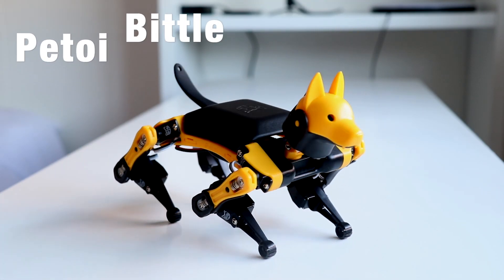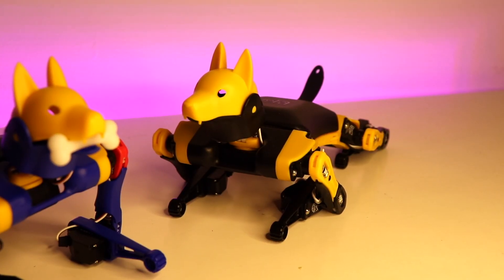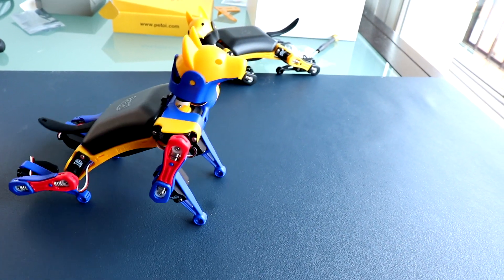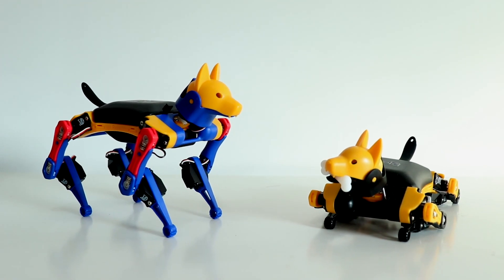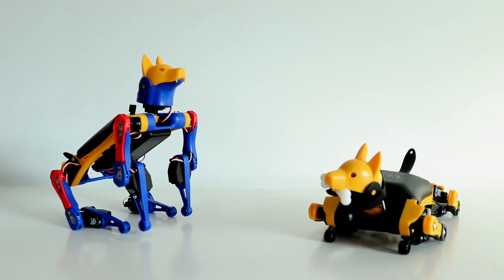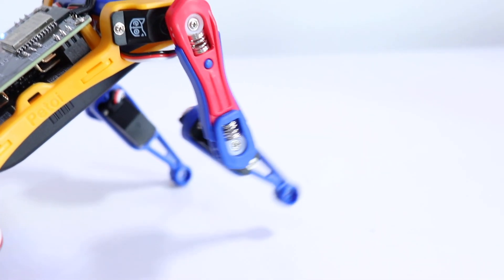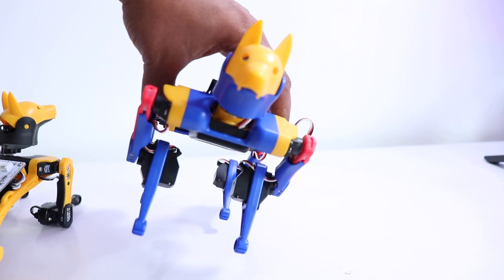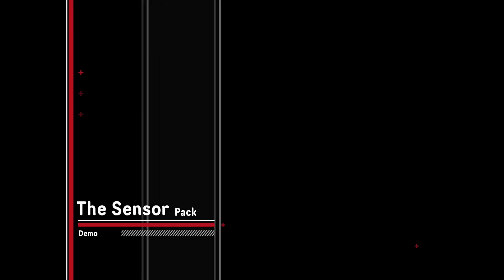This DIY Robot Dog is Now VOICE CONTROLLED! Petoi Bittle X - Robot Dog like Boston Dynamics Spot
Check out this new Voice Controlled DIY Arduino and Python Programmable Robot Dog like Boston Dynamics Spot by Petoi Bittle X! 🤖

Get ready to embark on an exciting robotics adventure as we dive into the world of DIY Arduino and Python programming to play with your very own programmable, voice controlled robot dog inspired by the incredible Boston Dynamics Spot! Bittle X by Petoi🐕🤖

Follow the Official Petoi Pages for more news and updates

In this captivating video, we'll introduce you to the newer version of Petoi Bittle X robot dog that can walk, run, and even perform tricks and even voice recognition, all thanks to the power of Arduino and Python programming.

Whether you're a beginner or an experienced maker, this Robo Dog is sure to ignite your passion for robotics and unleash your creativity..

You'll see what are the various sensors, motors, and actuators to be connected with the Arduino board, enabling your robot dog to sense its surroundings and move with agility and grace. We'll cover topics such as motor control, sensor integration, and navigation algorithms to ensure your robot dog behaves just like its real-life counterpart.

So, whether you're a robotics enthusiast, a DIY aficionado, or simply curious about the fascinating world of programmable robots, this video is for you!

🔧📚 No prior experience with robotics or programming? No problem! This robot is designed for everyone. Petoi is providing you with all the knowledge and resources you need to succeed. Get ready to have a barking good time with your very own robot dog!